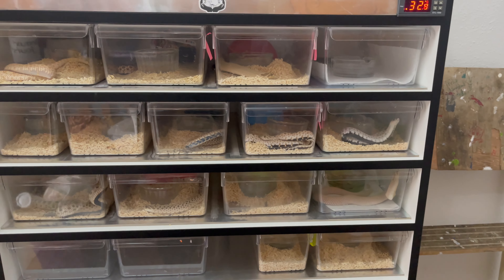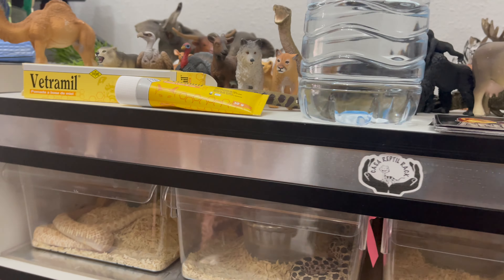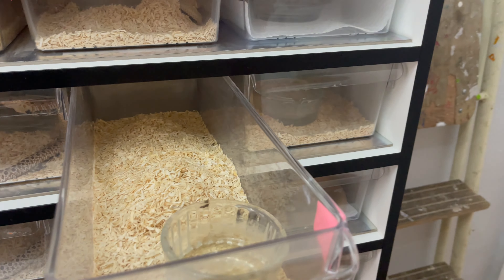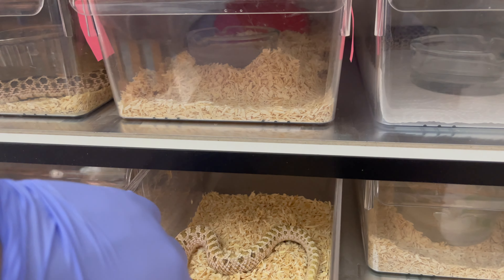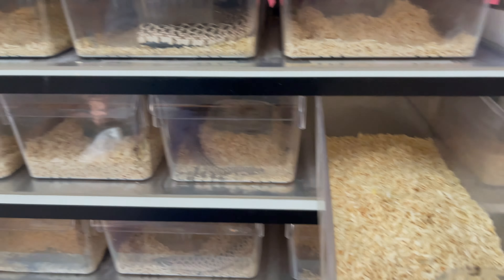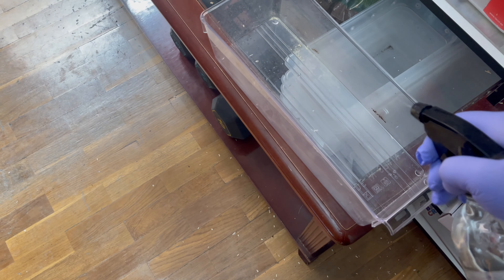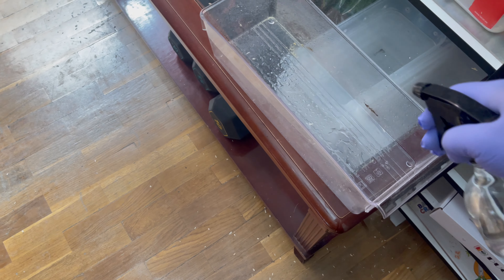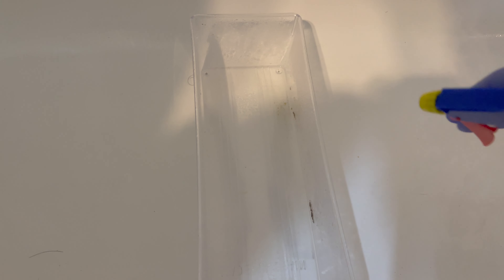How to clean your hognose tuppers indoors.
This is a how I clean my tuppers indoors.
sustainable, without harsh chemicals going into the earth, without breaking the bank and doing it effectively. Drop a comment on how you do it and if similar to me.